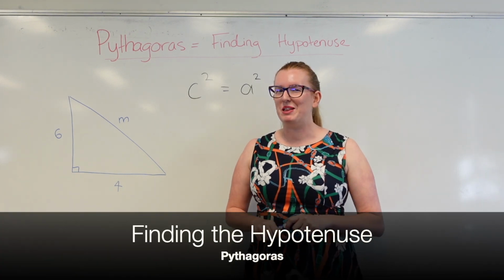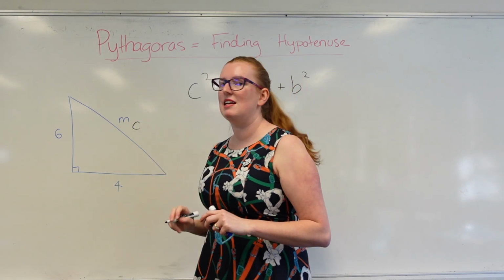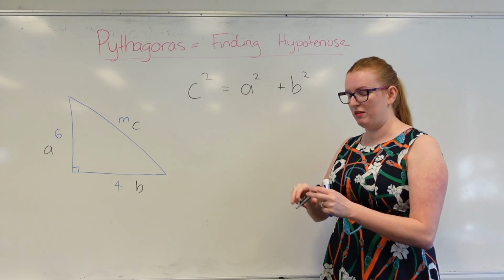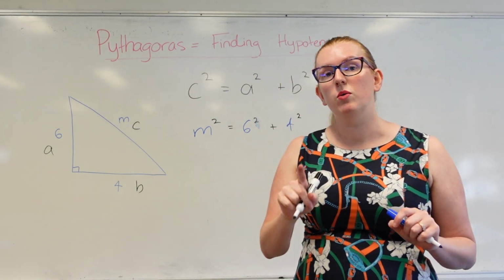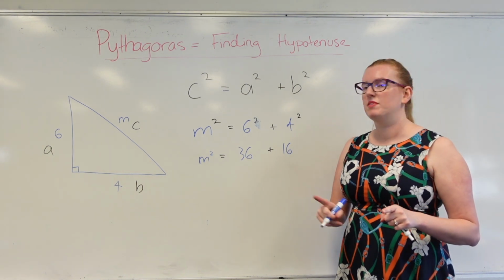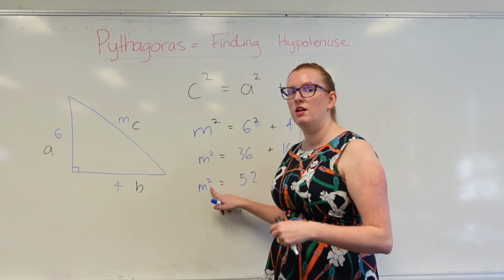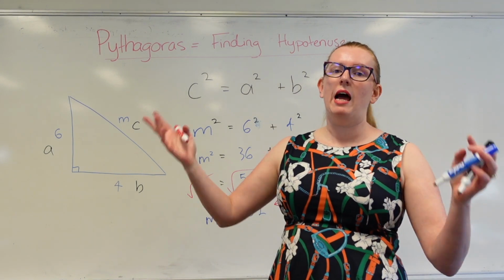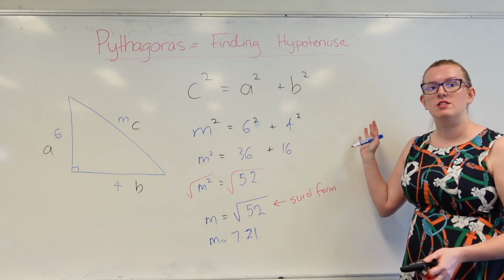Pythagoras: Finding Hypotenuse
This video demonstrates how to use Pythagoras to find the length of the hypotenuse.